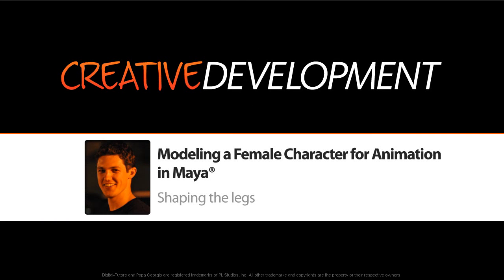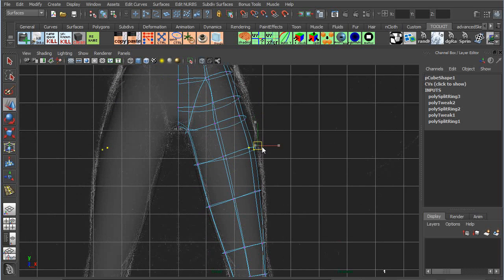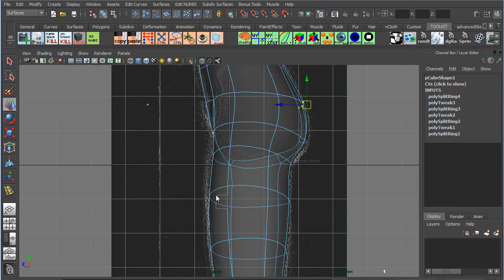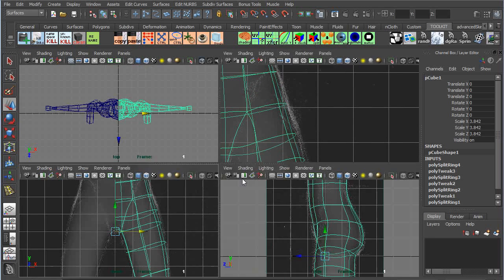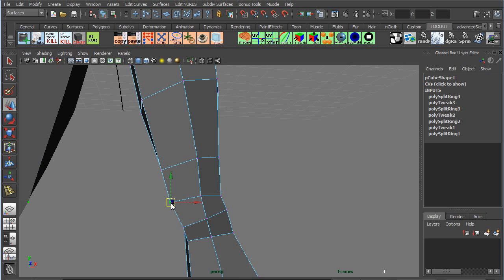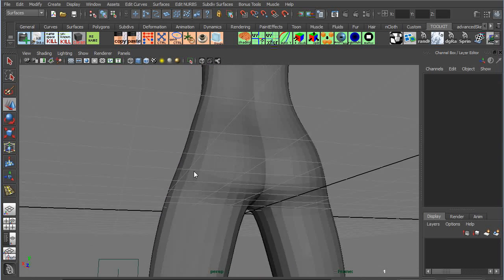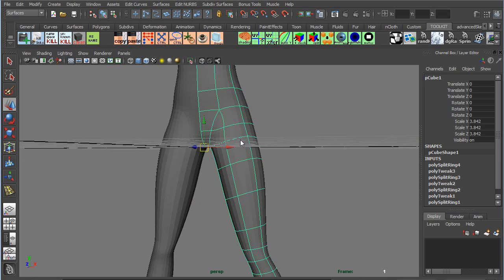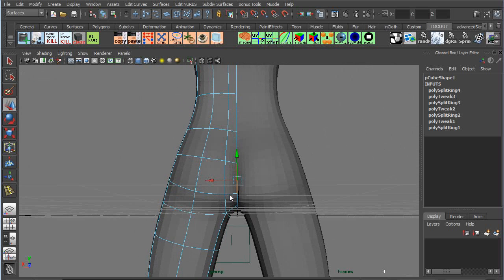05 Shaping the legs